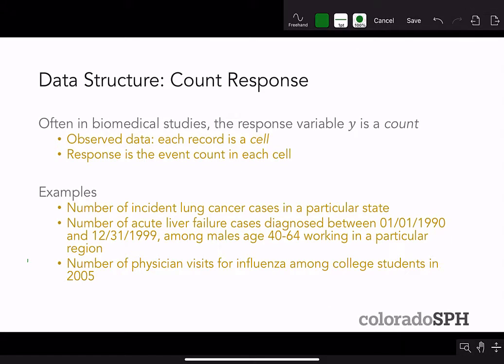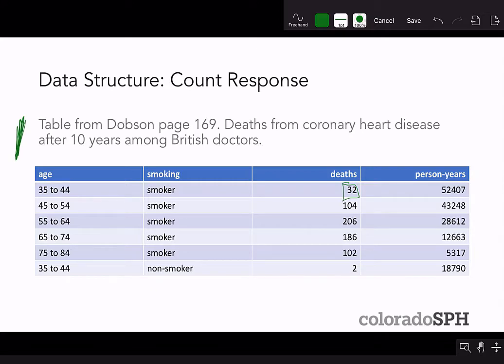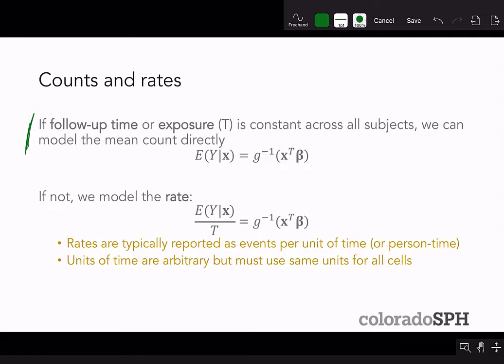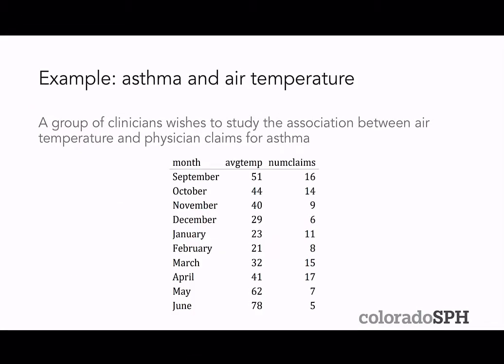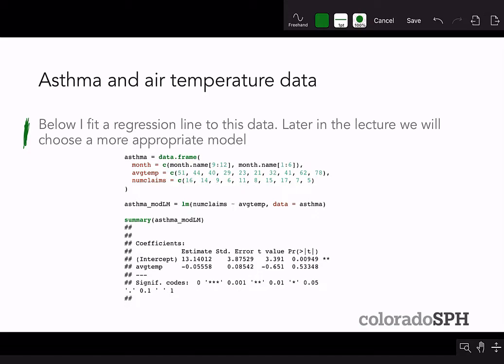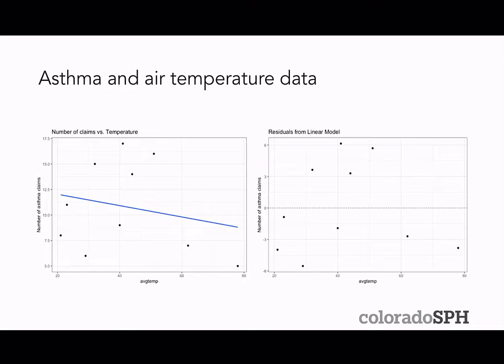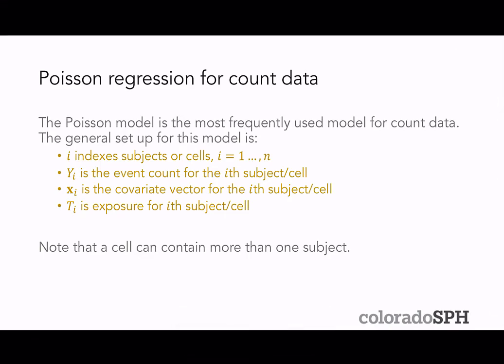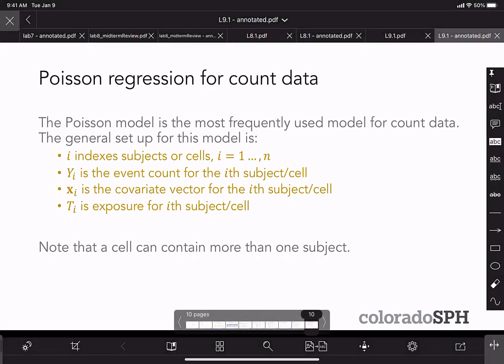L9.1: Count Data